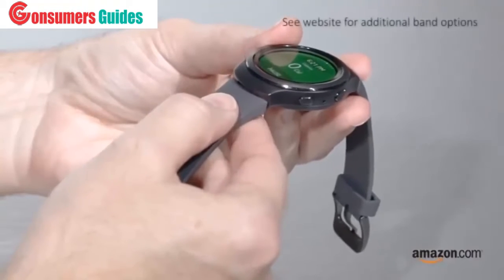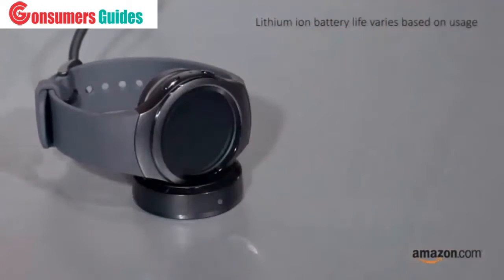Top 5 : Best Cheapest Smart Watches On Amazon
1.ASUS ZenWatch 2 Rose Gold 37mm Smart Watch with Quick Charge Battery

2. Samsung Gear S2 Smartwatch

3. Ticwatch 2  Ultra Light, Silky Smooth Smartwatch

4. Xiaomi Huami AMAZFIT Sports Bluetooth Smart Watch

5. Amerzam Smart Watch for Android iOS Phones,Activity Fitness Tracker Waterproof with Heart Rate Monitor Sleep Tracker Step Counter for Women and Men

Today, we reviewed the 5 best smart watches that you can buy this year. I made this list after testing many different smart watches and i ranked these based on their price, quality, durability and more.